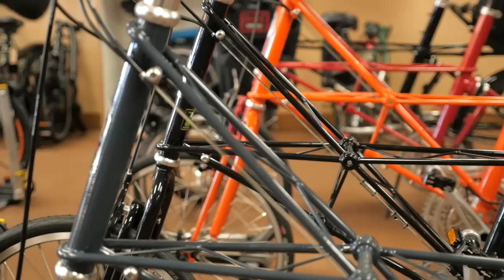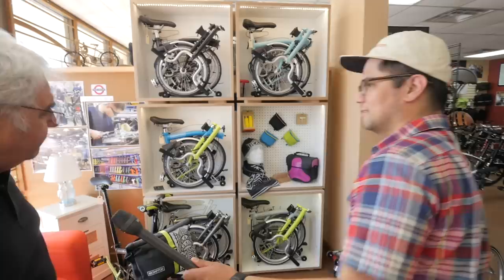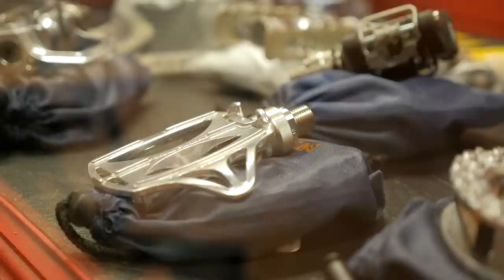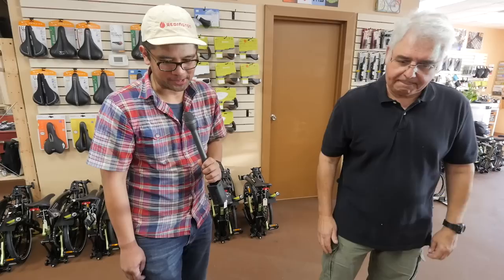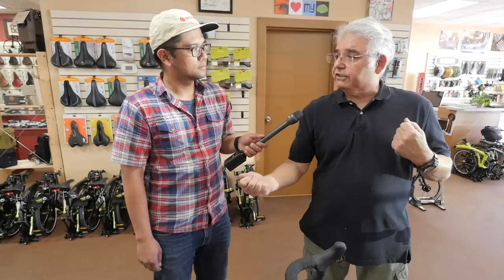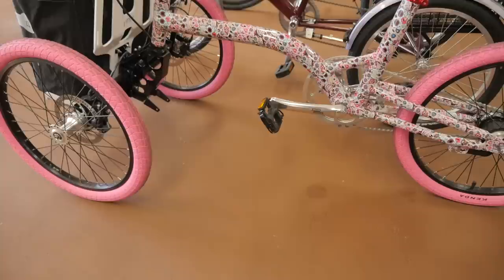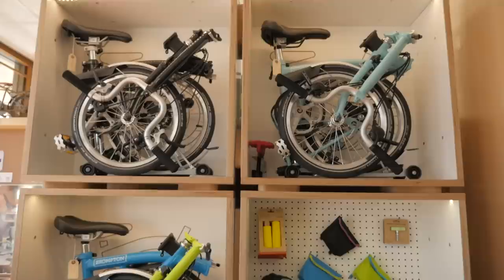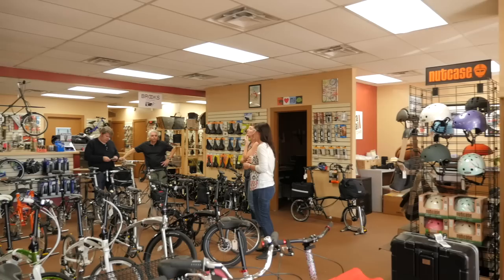Shop Visit: PortaPedal - Folding and Travel Bikes!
In this video we visit PortaPedal in Phoenix, AZ and get the lowdown on Moulton bicycles. Camera Gear used in description below